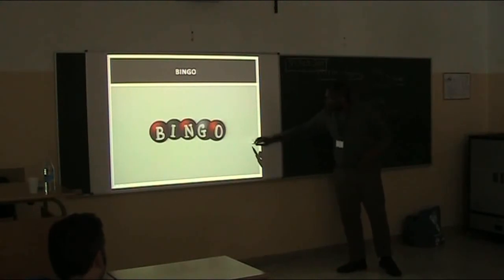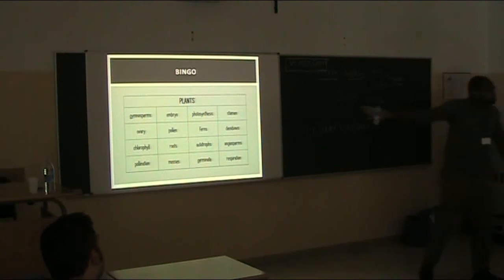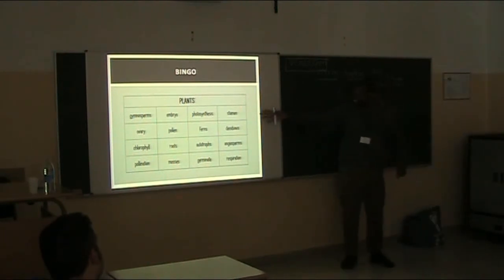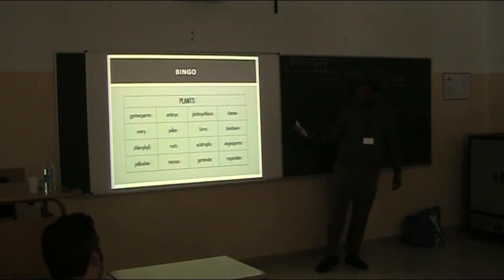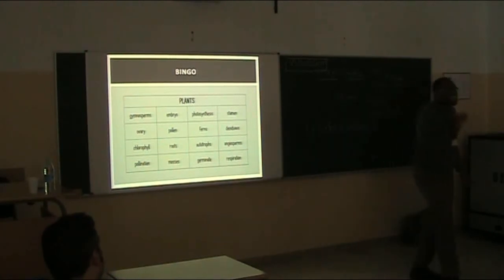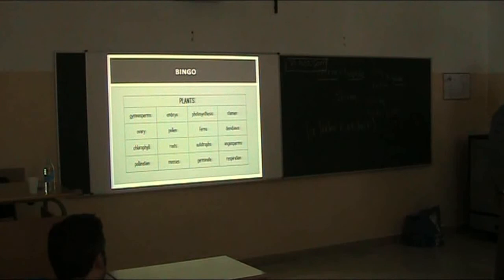Effectively Using authentic Material